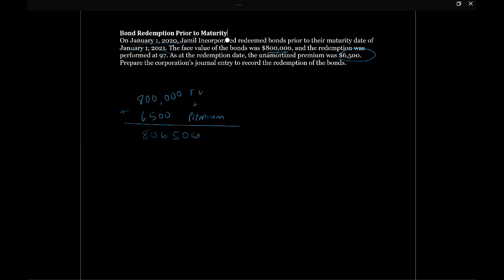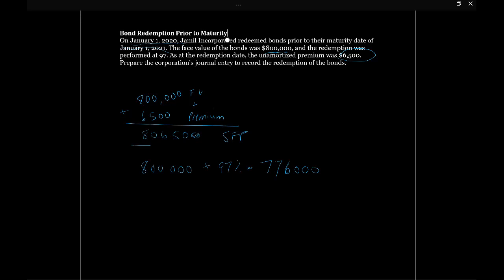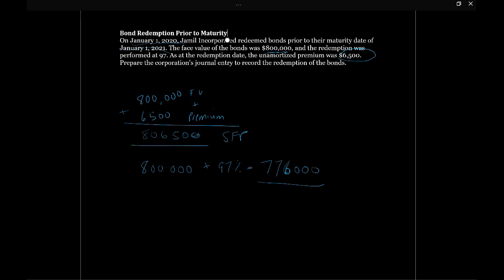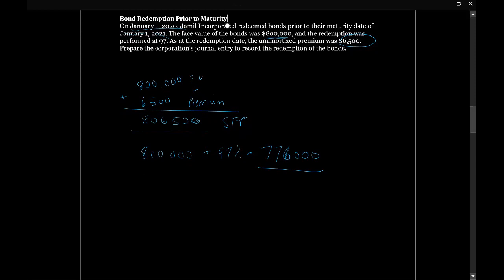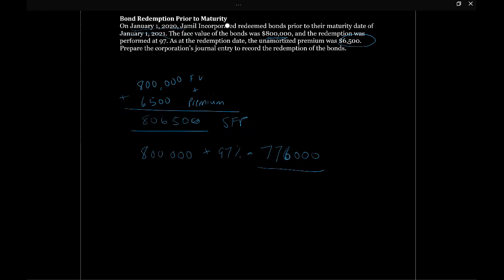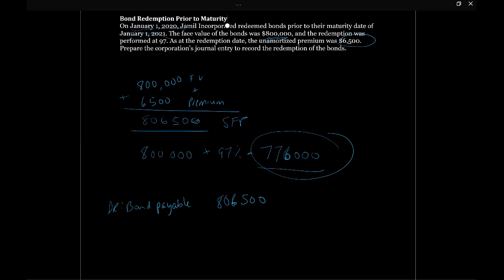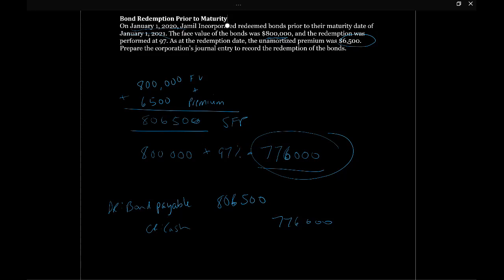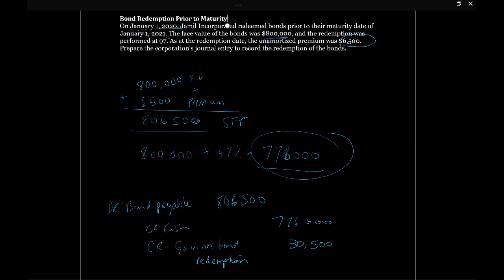Tutorial - Bond Redemption Prior to Maturity (Intermediate Financial Accounting II, Tutorial #28)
This video walks through how to account for a note that is redeemed prior to the maturity date.